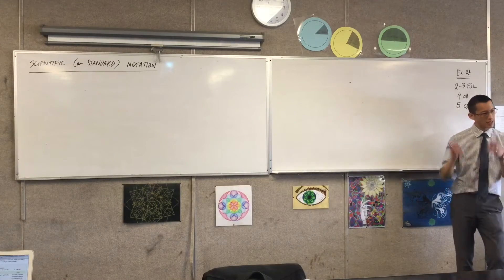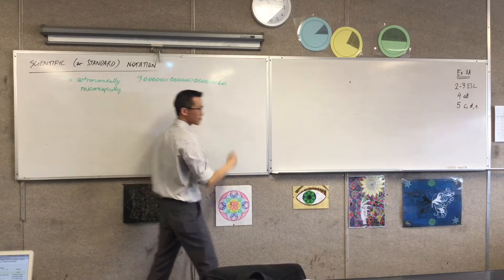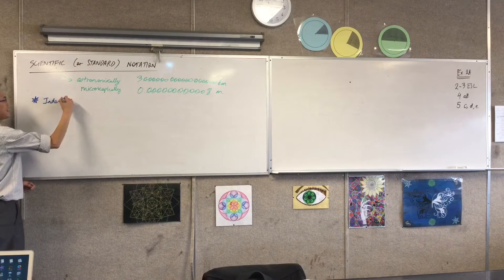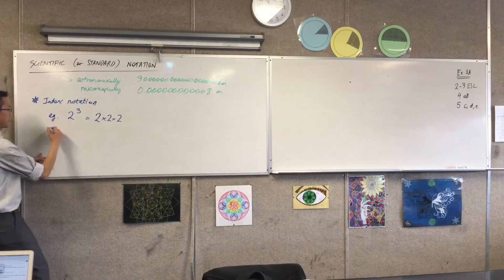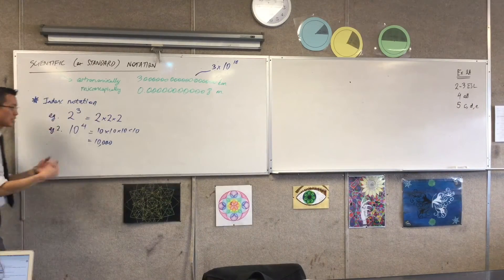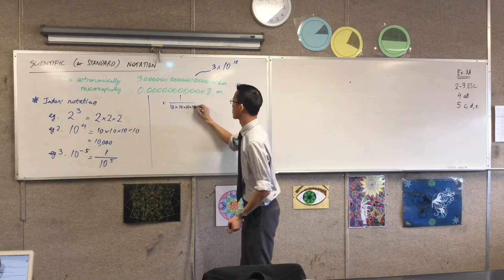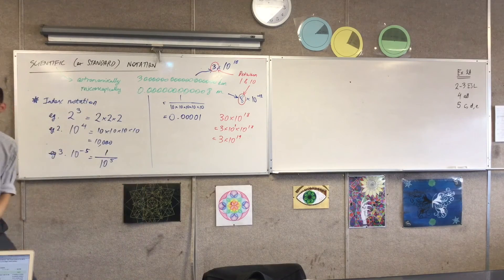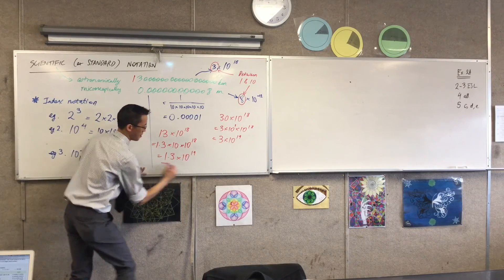Scientific (Standard) Notation (1 of 2: Simplifying large numbers with scientific notation)